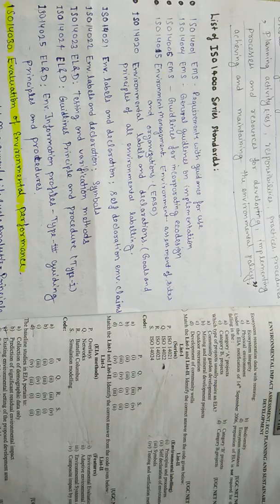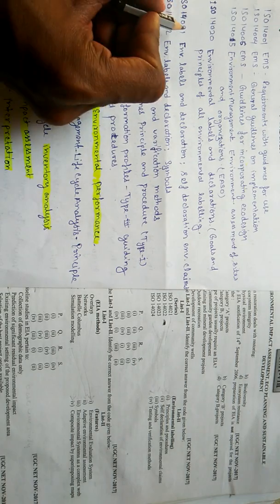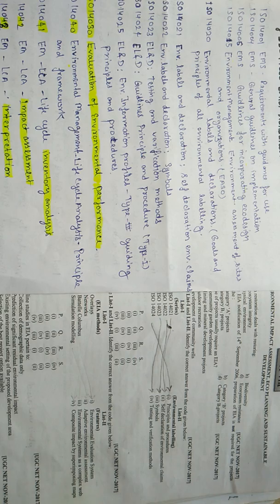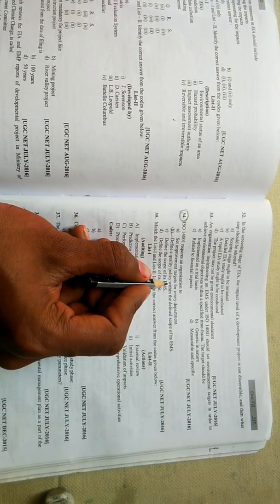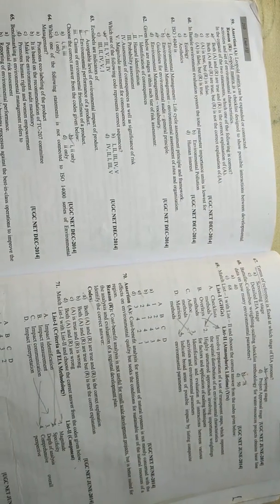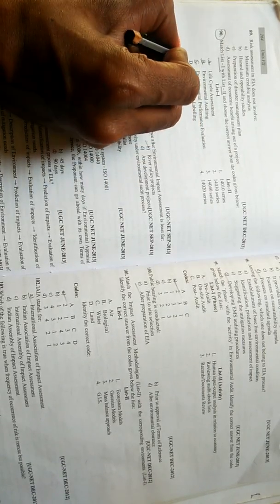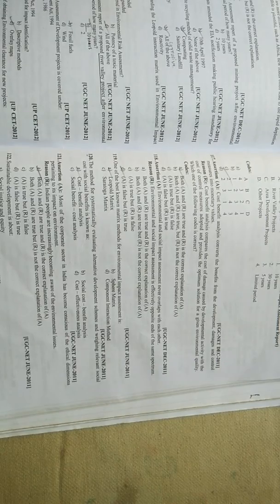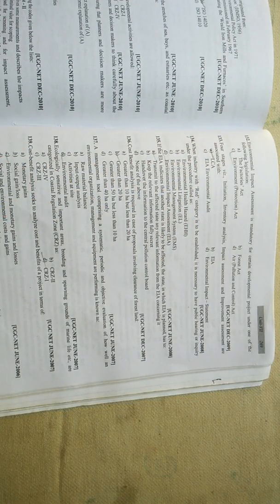ISO 14000 SERIES (WITH PREVIOUS YEARS MCQ )PART-2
In this video previous year questions related to ISO 14000 environmental management standards series have been discussed which may help prepare idea for upcoming June 2019 questions from this topic and unit -8